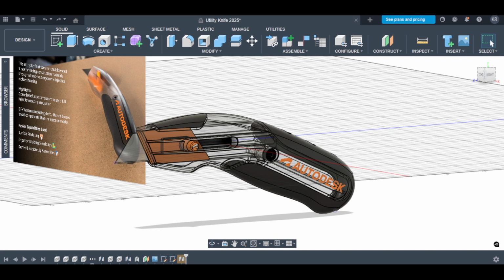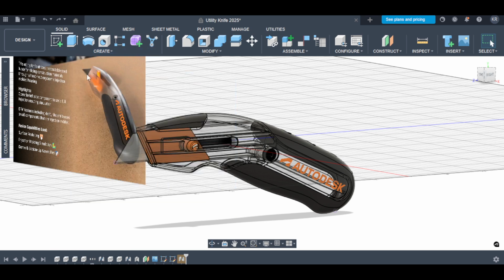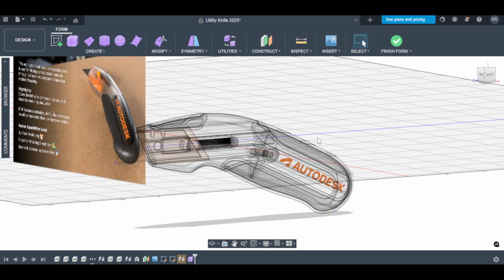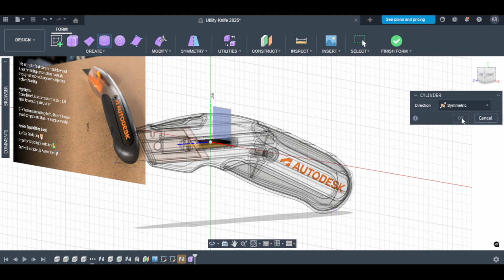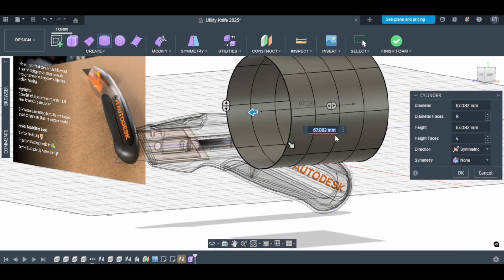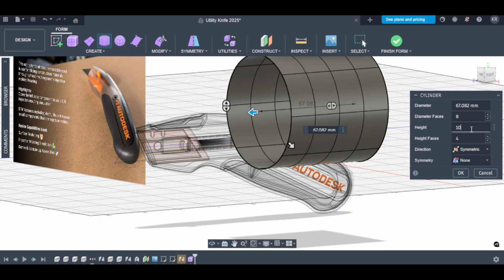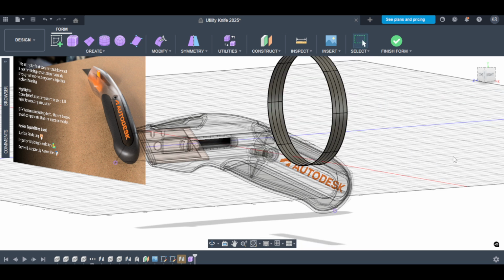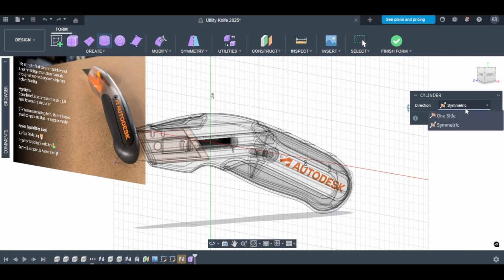How to Create Subdivided Circle in Fusion 360 (Complete Guide 2026)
how to create a subdivided circle in Fusion 360 using accurate sketch and modeling tools. You’ll learn how to divide a circle into equal sections using construction lines, circular patterns, and sketch constraints for precise control.

The video also covers common issues like uneven spacing, constraints not locking correctly, and how to edit subdivisions later without rebuilding the sketch.